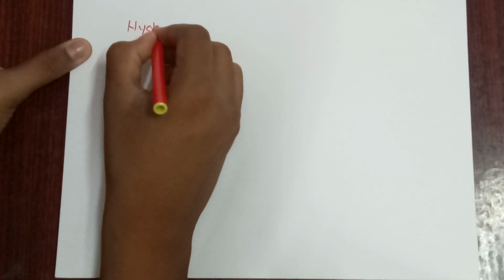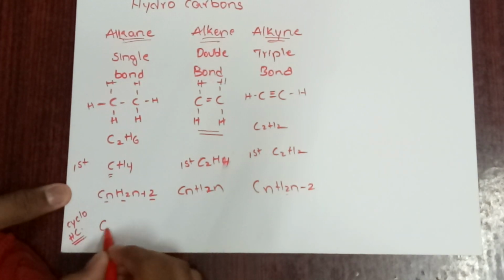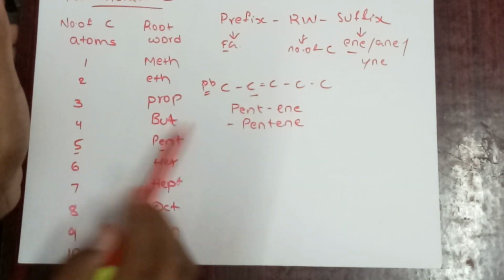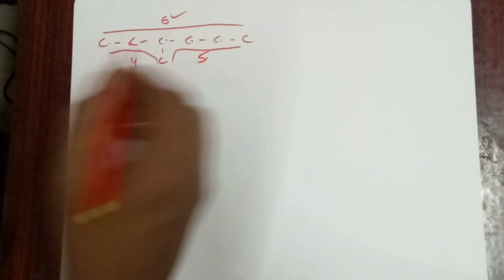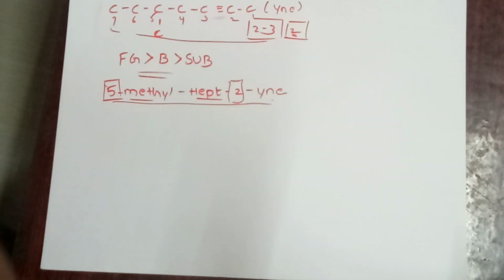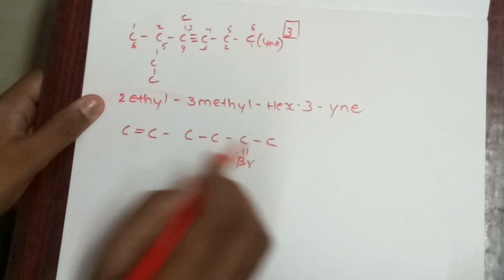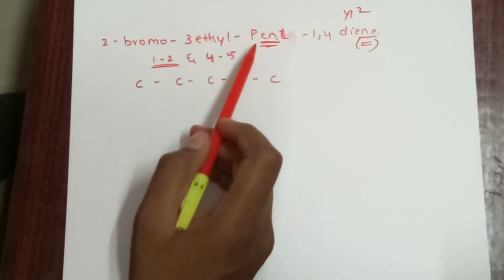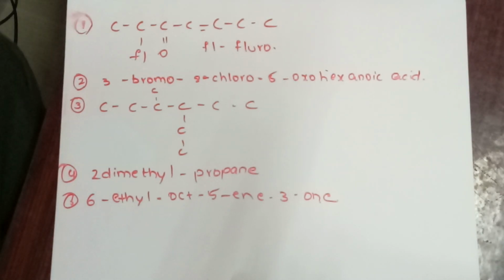Carbon and Its Compounds | Nomenclature, Alkanes, Alkenes, Alkynes | Part-2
If any doubts ask in the comment section.